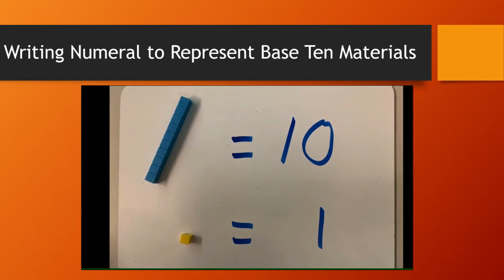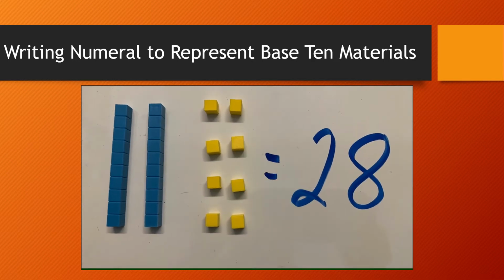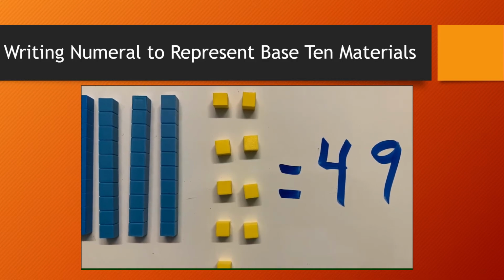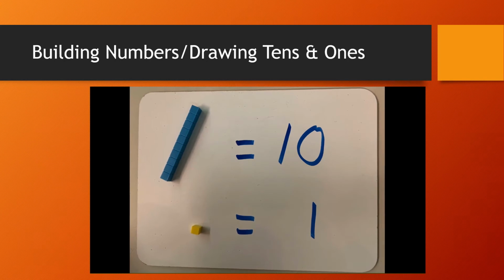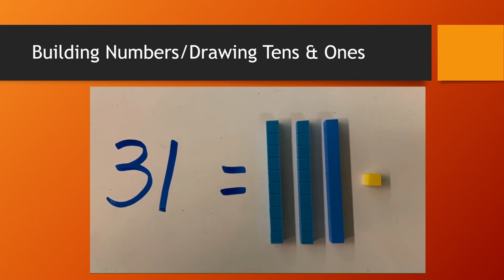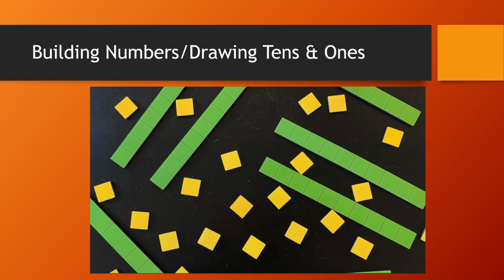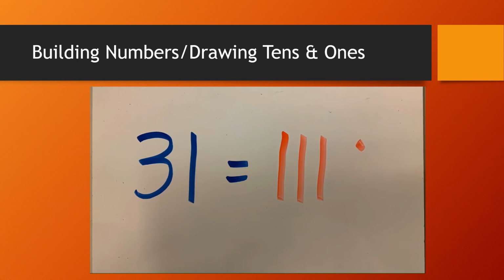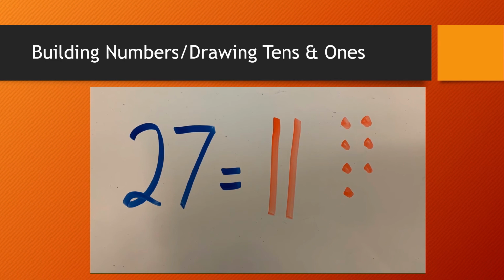1 Building Numbers to 100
Students will build numbers using base tens blocks to represent tens & ones.​
They will match numerals to 100 with the corresponding quantity in base ten materials.​  Students will also identify the tens and ones  place value in numbers.​ This is intended to be a teacher resource, but students and parents will find the content useful.